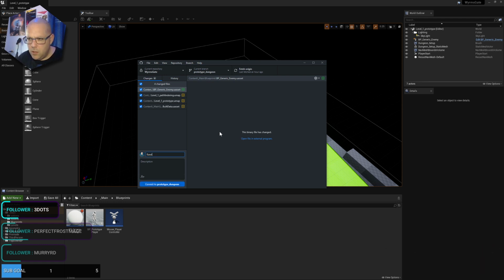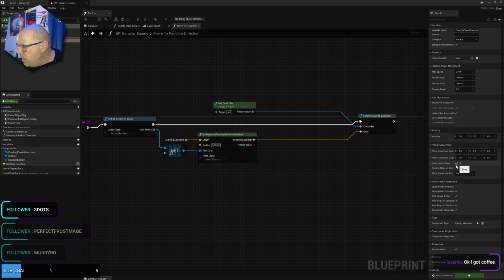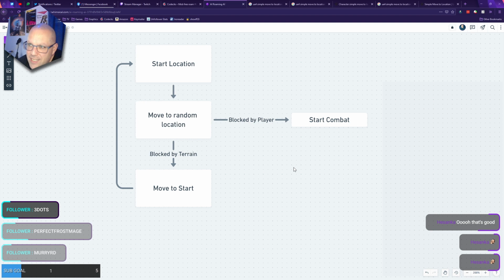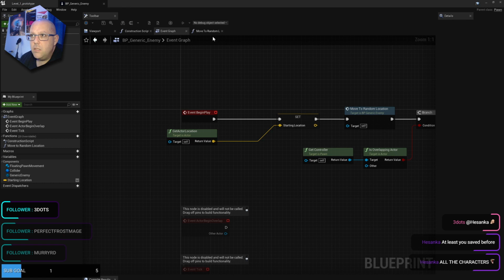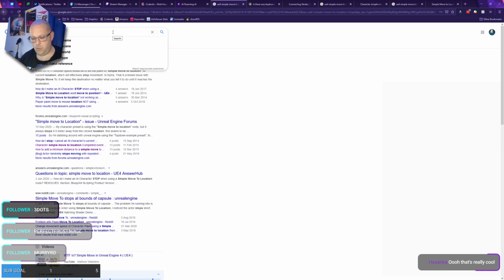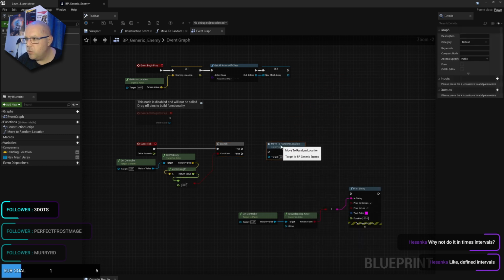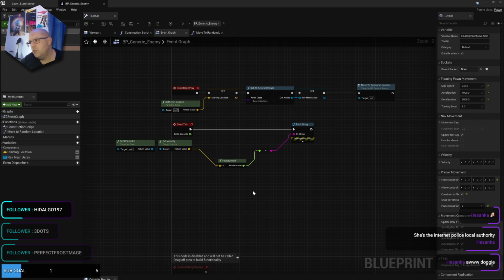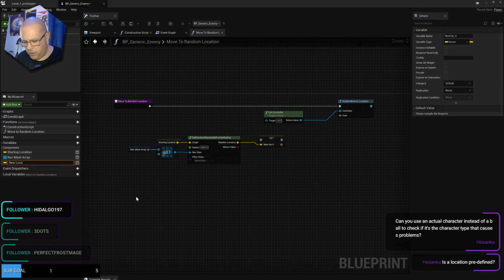Wyrm's Gate - Basic AI Logic [Part 2] | Unreal Engine 4 | Dev Stream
Live recording of game development in Unreal Engine 4, writing AI basic logic using blueprints. Created for an indie game project "Wyrm's Gate".